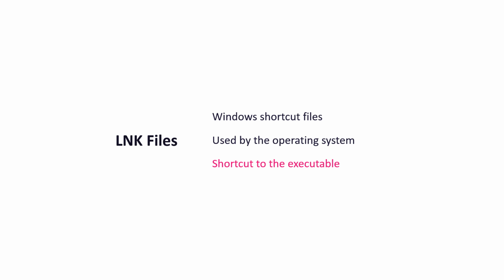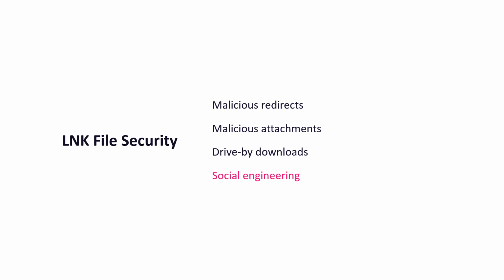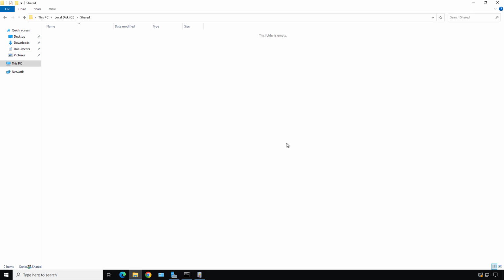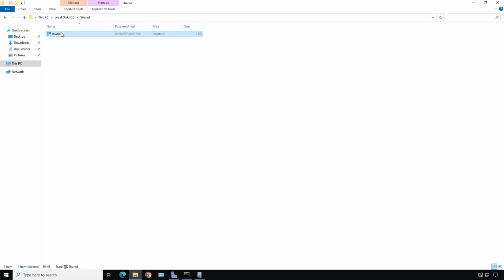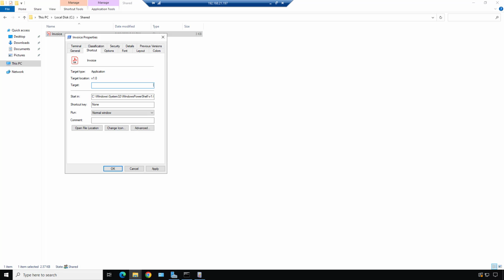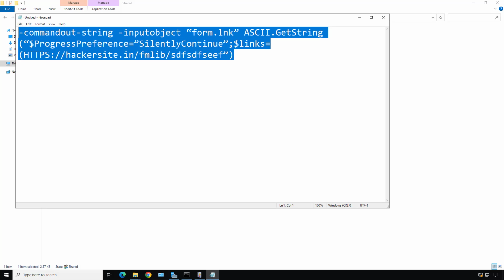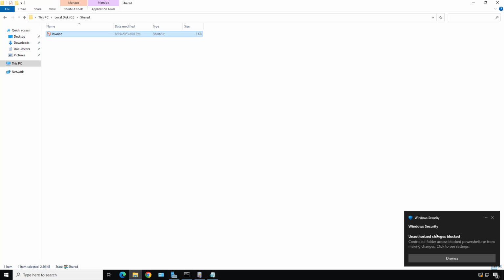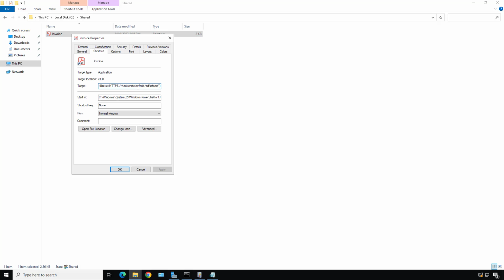How hackers use LNK files to maliciously download malware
Professor Robert McMillen demonstrates how hackers can use LNK files to fool people into install malware from files received through email or a website. They look legitimate until activated.